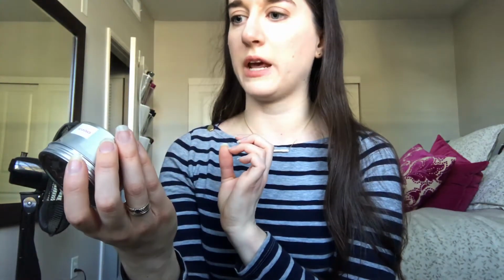Project Tea Update # 27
This is the 27th update for my Project Tea.

Teas Mentioned:
Twinings Irish Breakfast Black Tea
Tazo Ginger Green Tea
Twinings English Breakfast Black Tea
David's Tea 24 Days of Tea
Stash Mellow Moments Herbal Tea
Stash Christmas in Paris Herbal Tea
Stash Christmas Eve Herbal Tea
Stash Super Mint Herbal Tea
Stash Christmas Morning Black and Green Tea
David's Tea Organic Cream of Earl Grey
David's Tea Santa's Secret
David's Tea Snow Day
David's Tea Sleigh Ride

Current Tea Inventory/Ideal Amounts:
Black: 9-Ideal 3-4
Green: 2-Ideal 4-5
Oolong: 1-Ideal 1
Herbal: 9-Ideal 4-5

All teas mentioned were purchased by me or were gifts from friends or family. All opinions are my own.